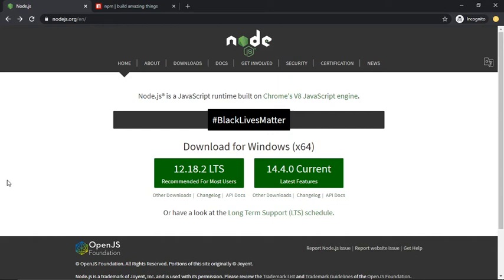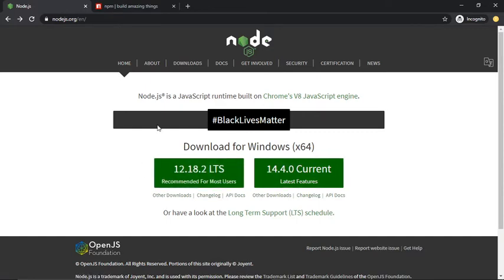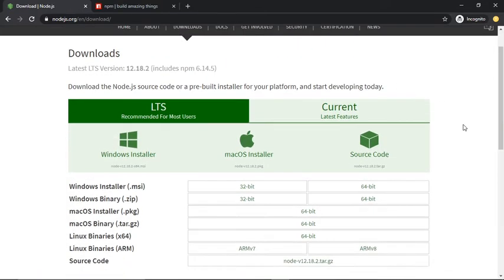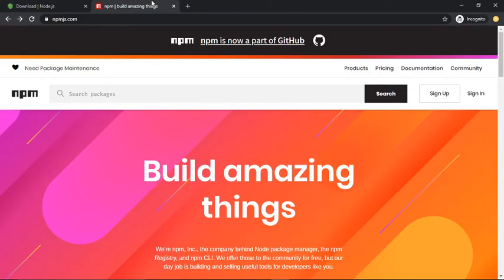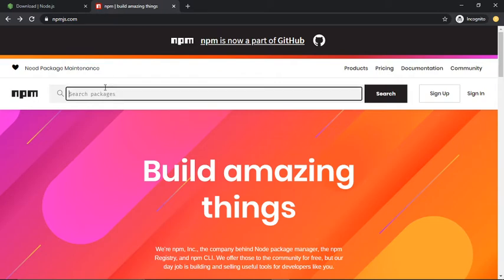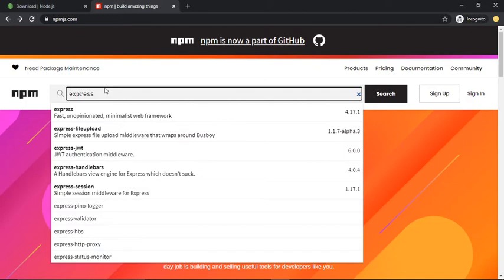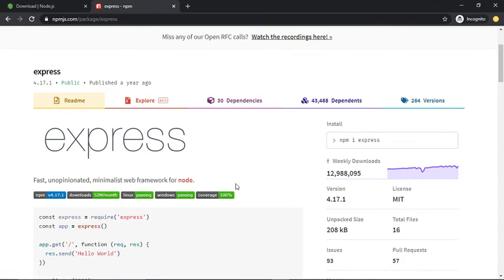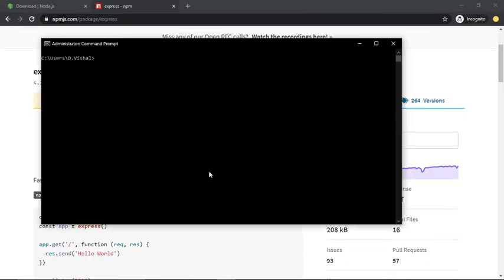Installation and What is npm?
Installation and NPM